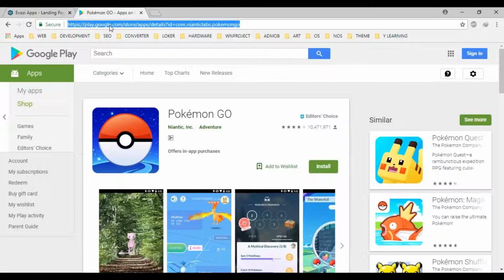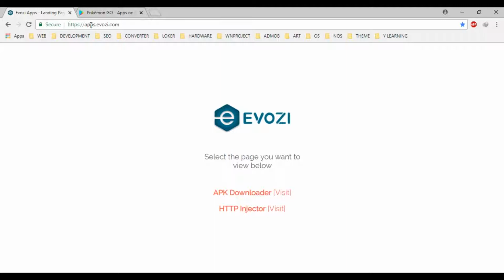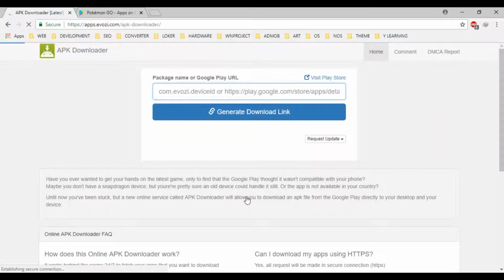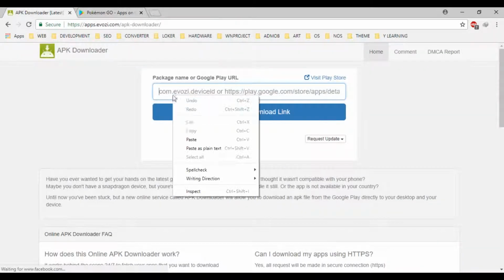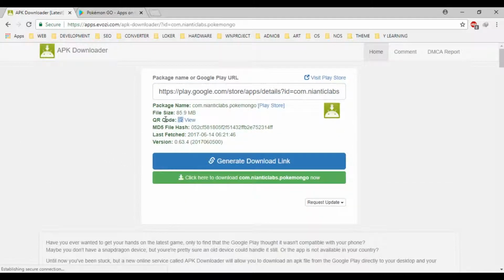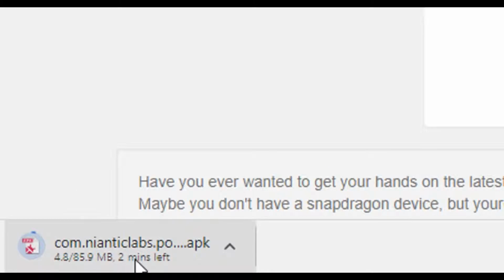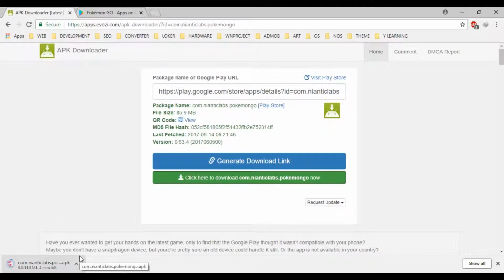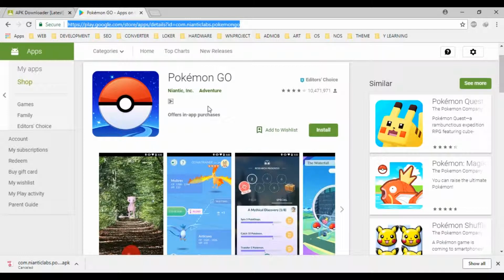Download Apk in Playstore Using Browser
Tutorial How to Download Apk in Playstore Using Browser